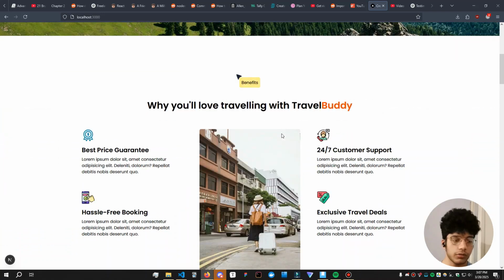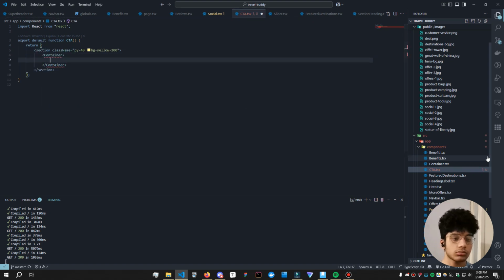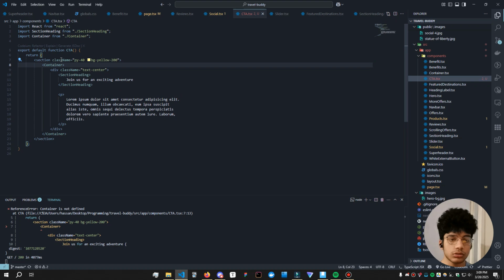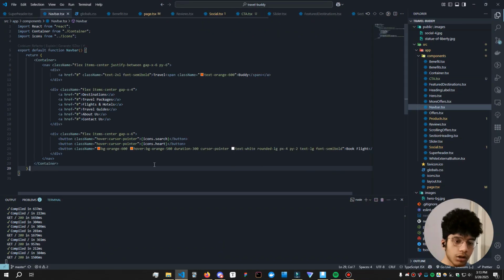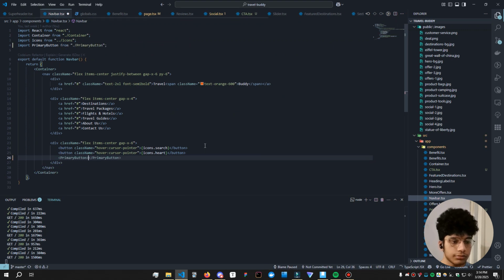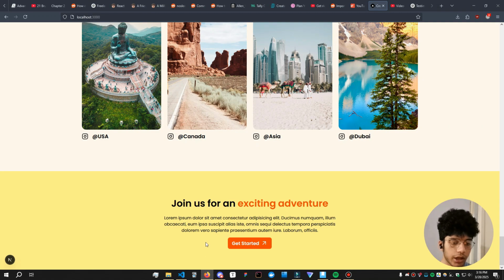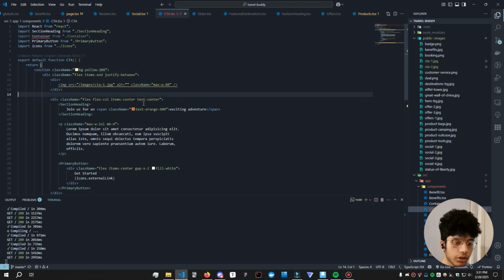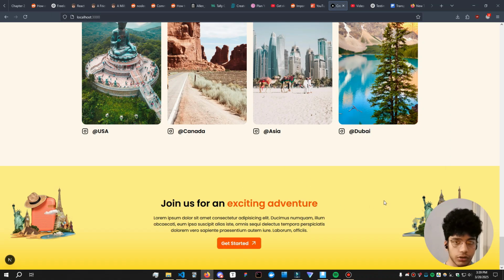Landing Page Design Tutorial - NextJS & Tailwind (Travel Agency) - Part 9